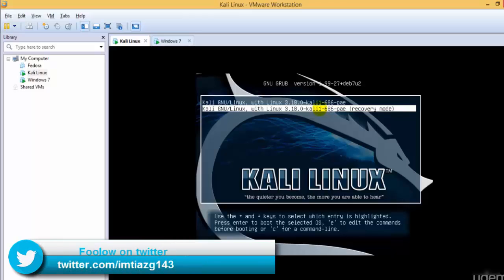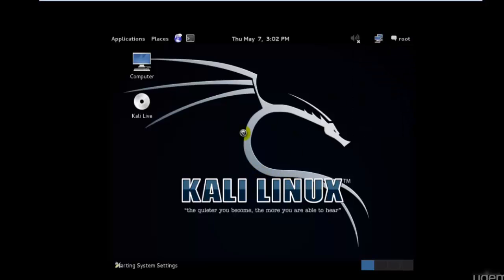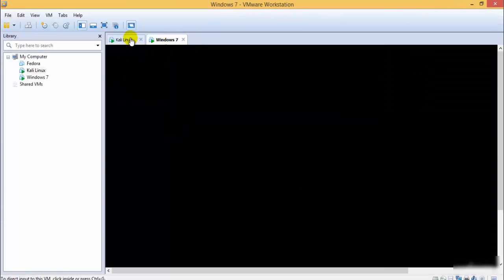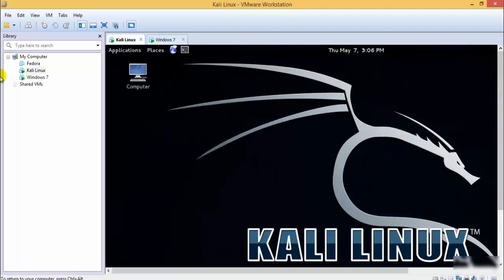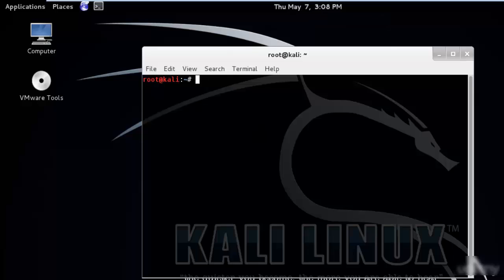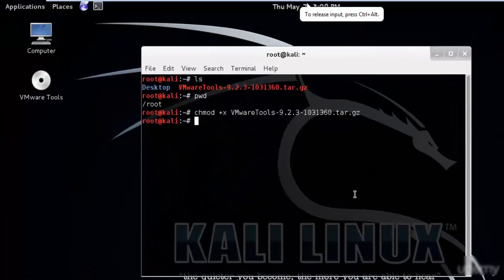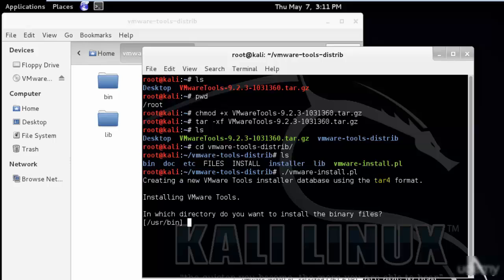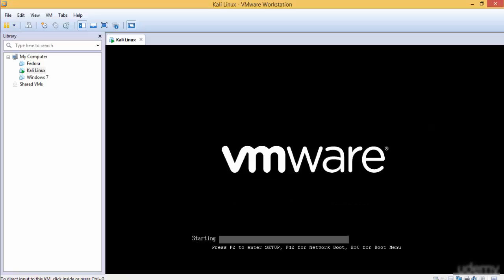lesson 5 installing and Configration of VM Ware tools (ethical hacking course) by Tech Tunnel